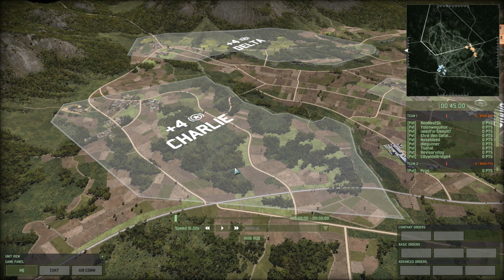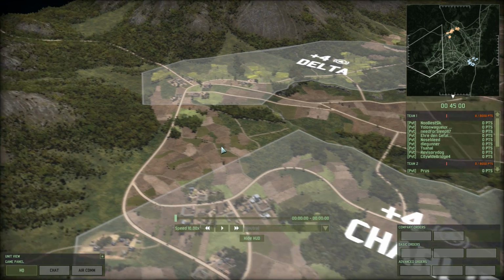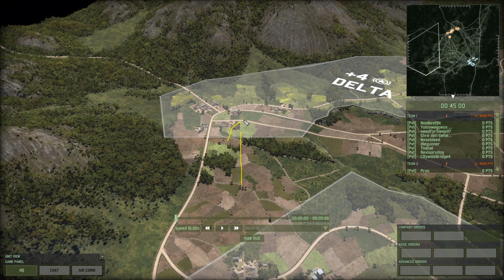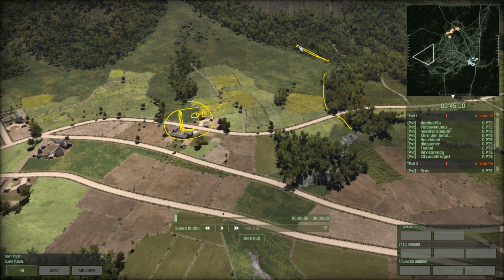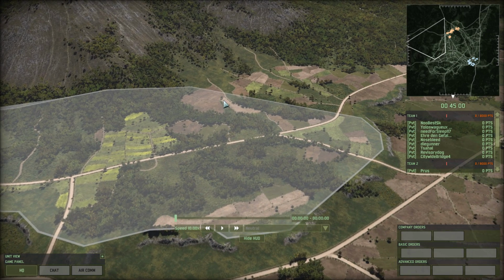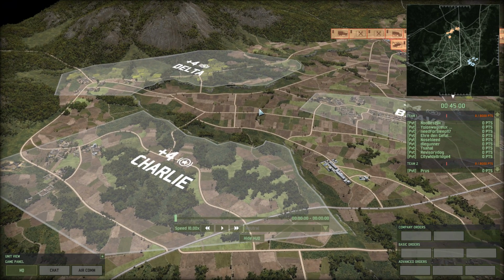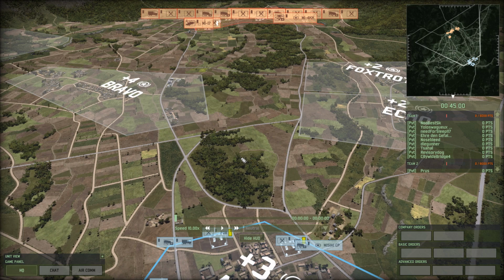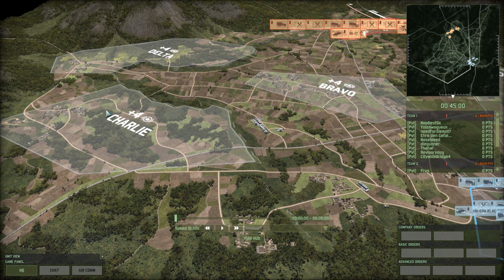Wargame Red Dragon - Tactics - Punchbowl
Experimental vid: in the comments of yesterday's video somebody asked how to play better on the left area of the map. Here is how I approach operating in that area.

Feel free to disagree and improve of course. We're here to help each other.

Major Moleeman
Major Duck
Major Carbohydrate
Major Weber
Major Chung
Major Metzger

Captain Morscher
Captain Martinez
Captain Ionut
Captain Meyer
Captain Jack
Captain Tam
Captain Pulliam
Captain Iceman

Cheers,
Stealth